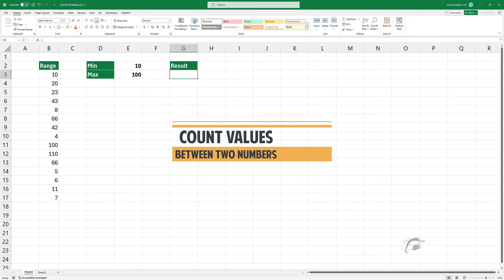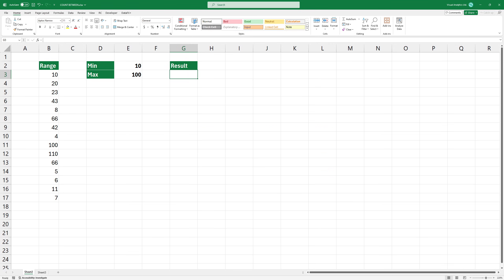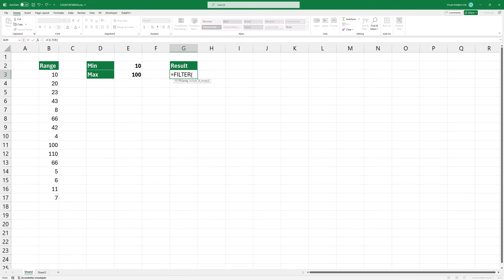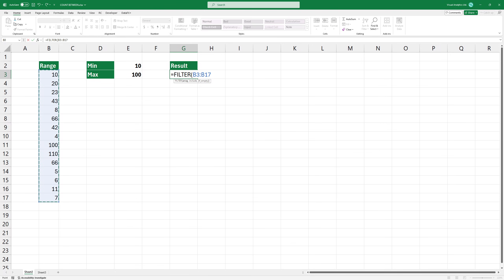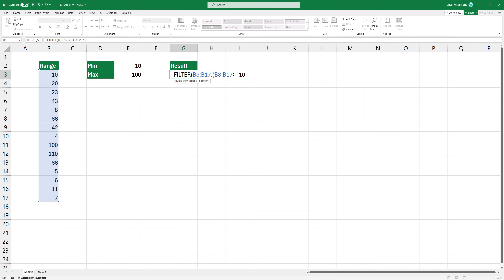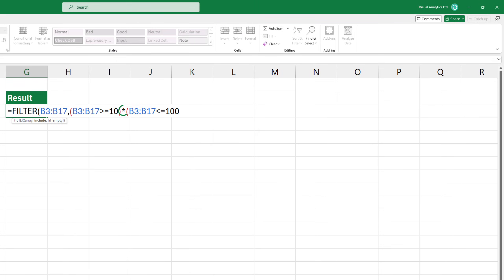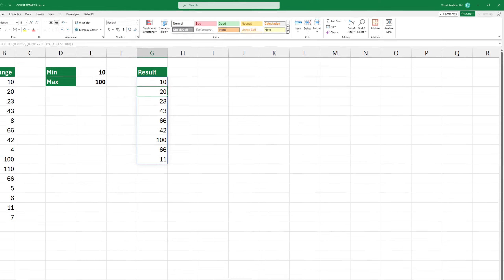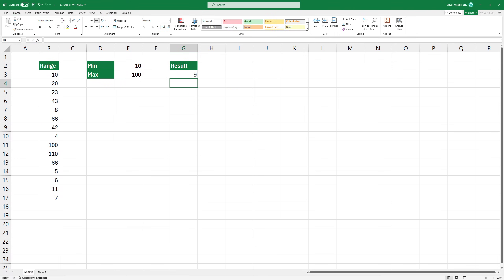How to count values between two numbers in Excel - COUNT and FILTER formula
In this video, I'll show you how to count values between two numbers in Excel.

First, let's look at our data set. We aim to filter out and count numbers from this list greater than or equal to 10 and less than or equal to 100. Let's break the formula down. The FILTER function requires two arguments.  The first argument is the range we want to filter, which is B3 through B17. The second argument is the condition or multiple conditions data must meet to be included in the filter.  Here, we are using two conditions. The first condition means all numbers in the range must be greater than or equal to 10. The second condition means all numbers in a range must be less than or equal to 100. In this context, we combine these conditions with an asterisk,  which acts as an end operator. This means a number must satisfy both conditions to be included. Finally, add the COUNT function. Press Enter to get the result. As you can see, we have 9 matching numbers that meet our criteria and are therefore displayed.

Chapters:
00:00 Intro
00:08 How to count values between two numbers in Excel